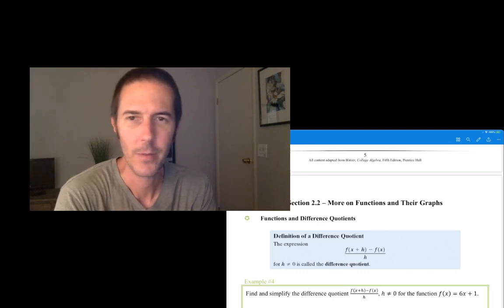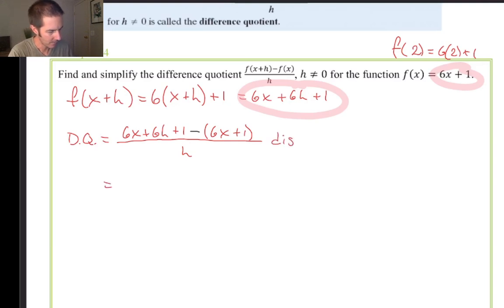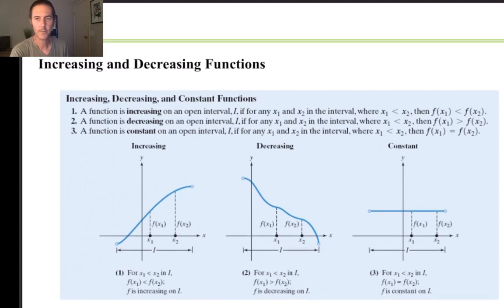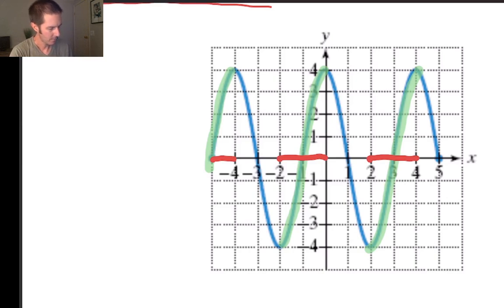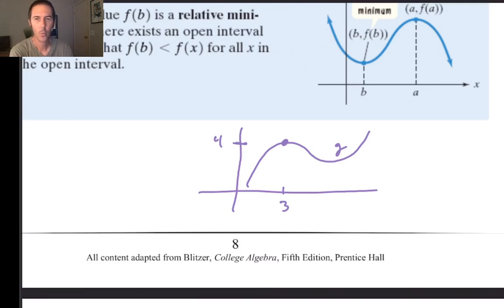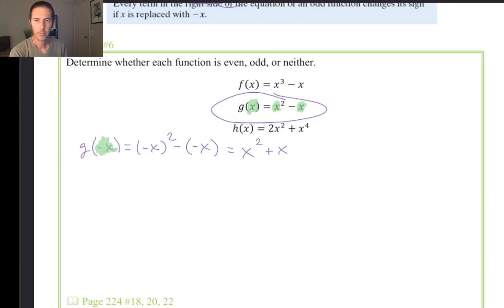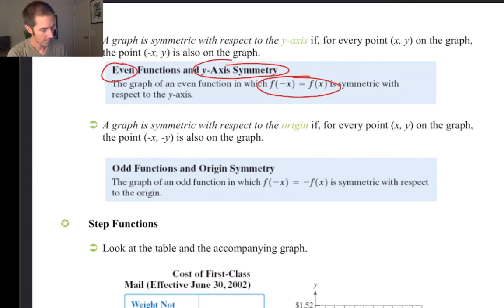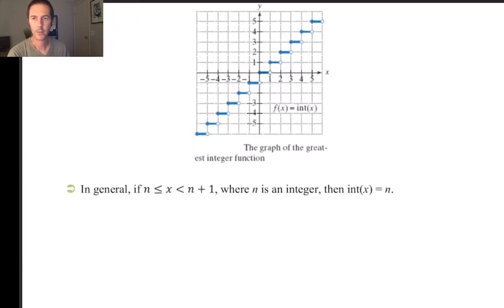Col Alg - 2.2 - More Functions and Graphs